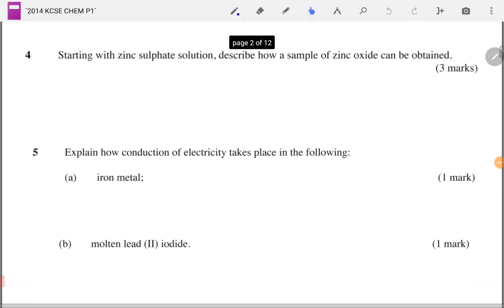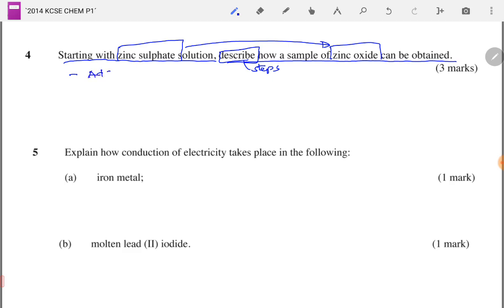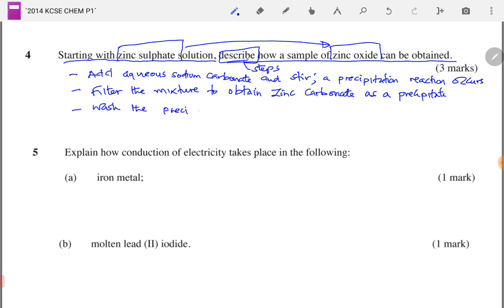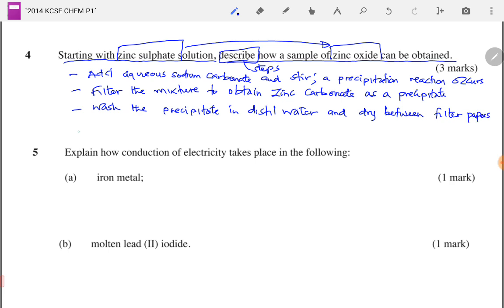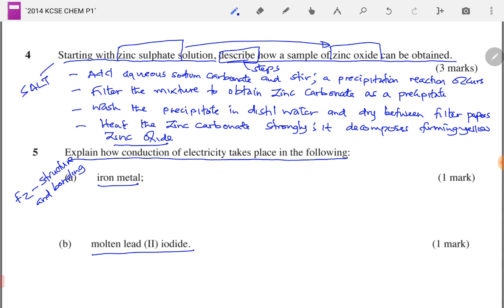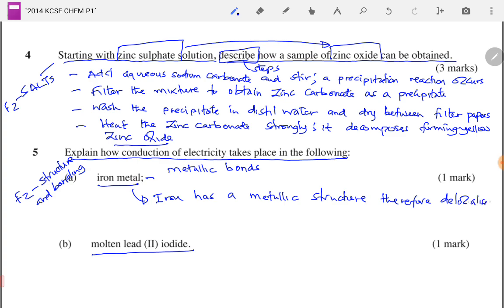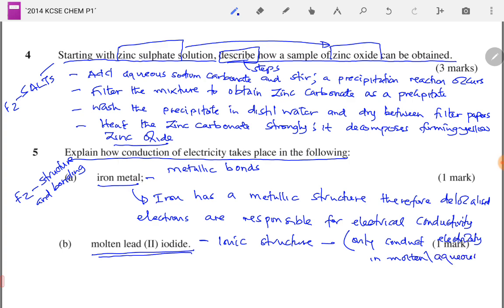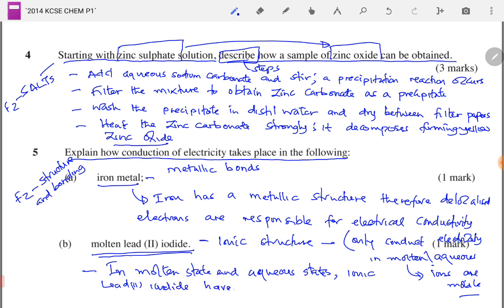KCSE 2014 CHEM PP1 Question 4 to 5